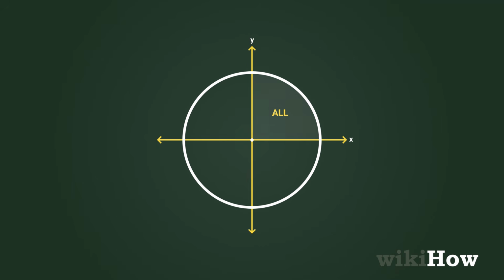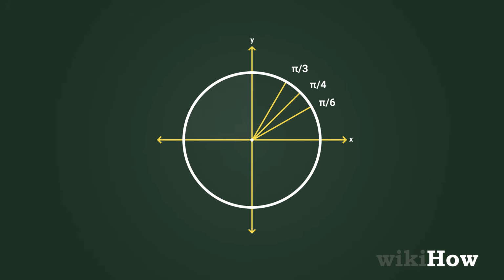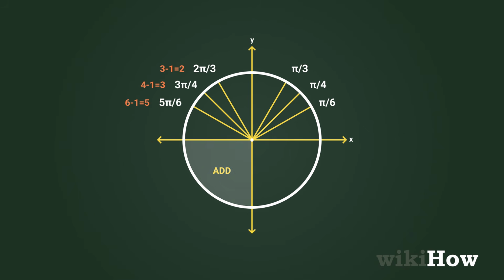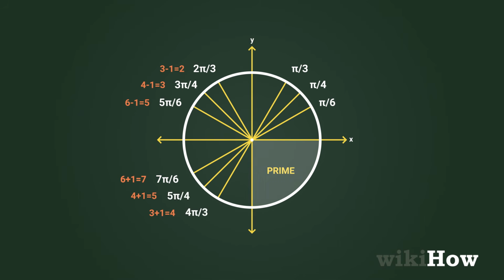How to Memorize the Unit Circle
Learn how to memorize the unit circle with this guide from wikiHow